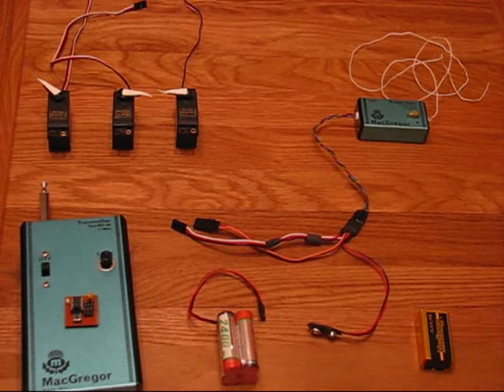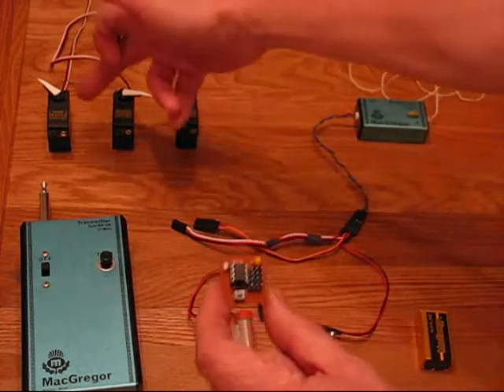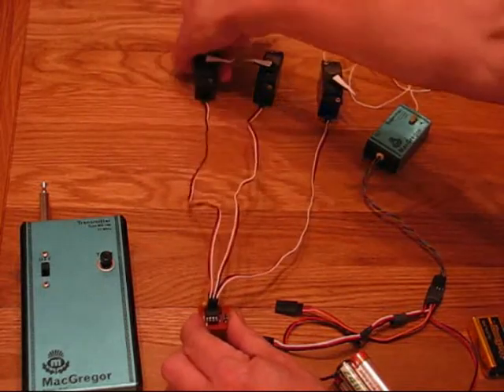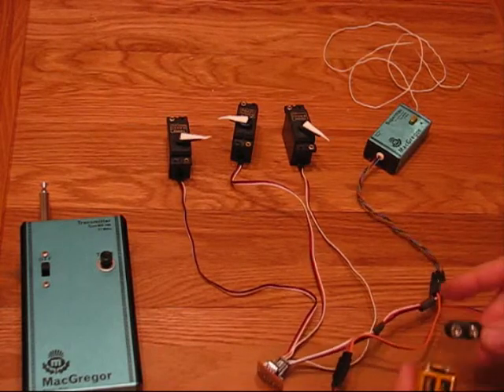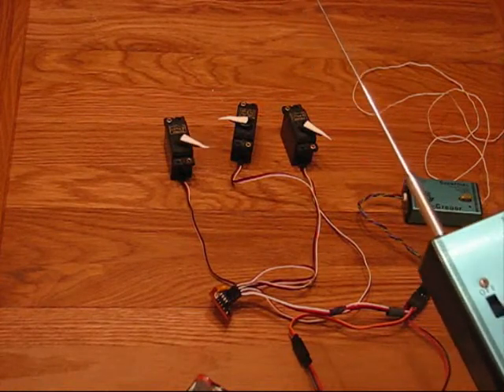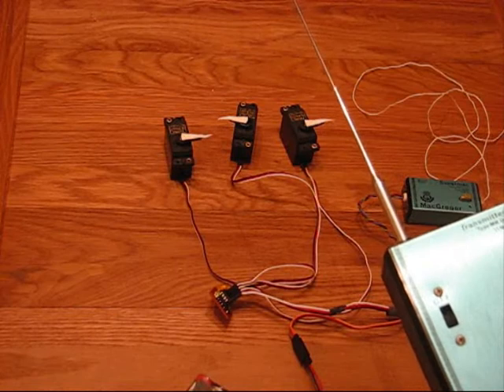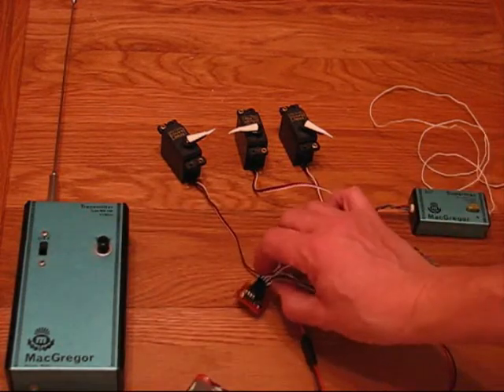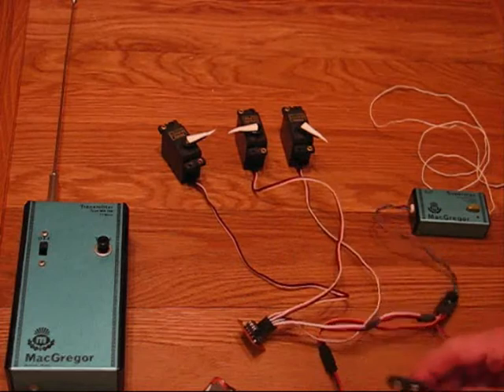Single-Channel Compound Actuator Emulator for period S/C sets & modern micro-servos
This module exactly emulates the operation of a compound escapement setup such as the Elmic Compact and Corporal for rudder, kick-up elevator and quick-blip throttle. If you're more familiar with the old motorised actuators such as the Minimite and Minimo, this module works just the same way.
There's quite a weight saving too over the old actuators when using 5 gramme servos, and with much greater reliability.
Please note this is demonstrated on a standard unmodified Macgregor 27mhz S/C outfit, its not related to the 2.4ghz S/C project, although it shares the same emulation engine I developed for the 2.4g encoder.  The S/C radio link remains as it was, 27mhz A.M. super-regen or superhet, but with modern micro-servos replacing the old escapements inside the model.
The throttle servo shown here could just as easily be an ESC for an electric model (hence the LED to show the current throttle state) in which case the BEC within the ESC would power the module and the rudder/elevator servos.
The aim of the video is to guage interest, to see if anyone would be interested.
Many thanks
Phil          (Phil_G on all the R/C forums)